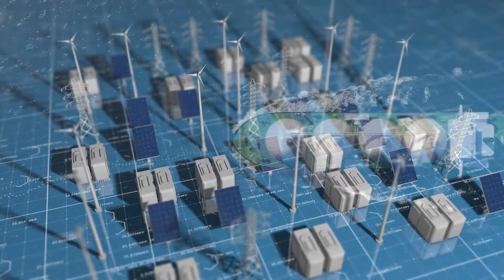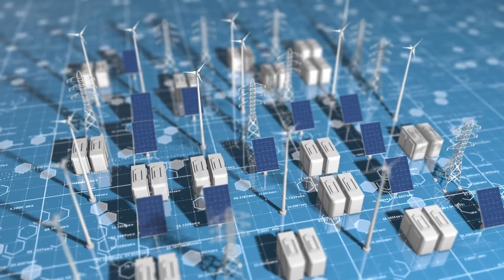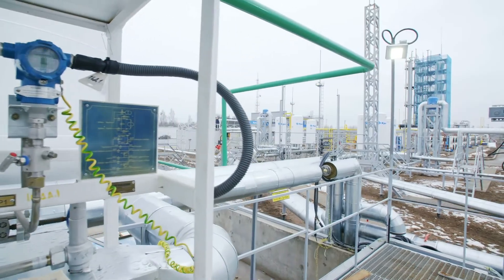David Sholl: Science and technology solutions for decarbonization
David Sholl leads ORNL’s Transformational Decarbonization Initiative, which brings together big science capabilities and expertise from across the laboratory to advance development and deployment of decarbonization solutions for the nation’s energy system.